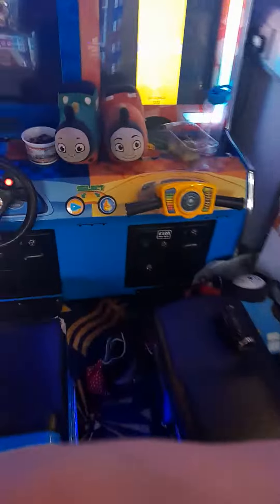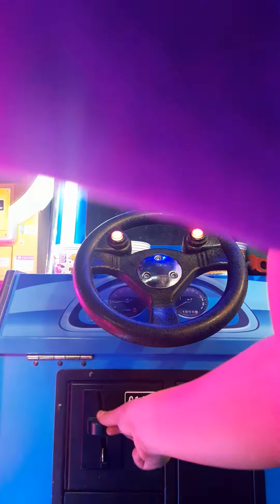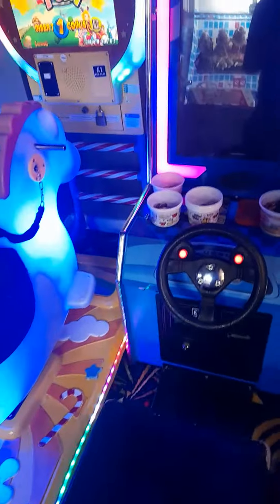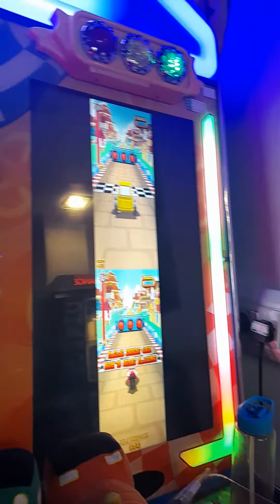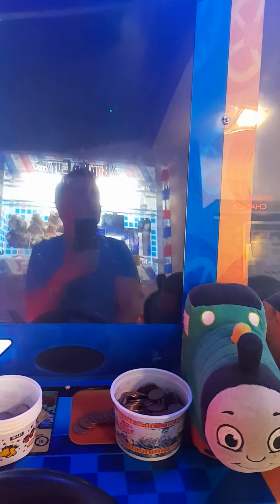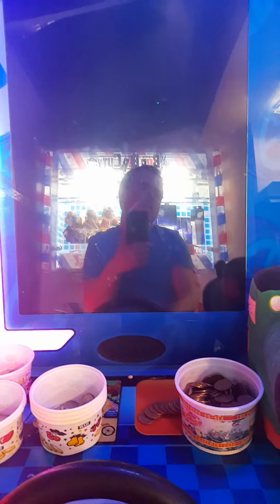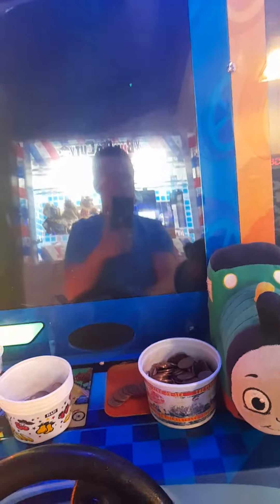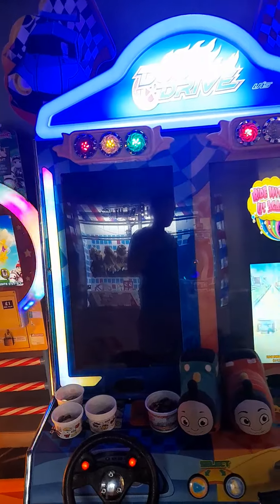UNS Duo Drive Arcade Machine